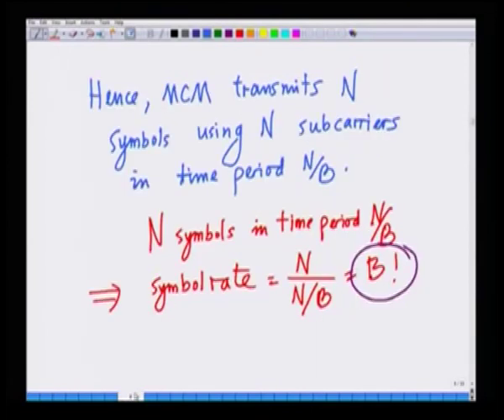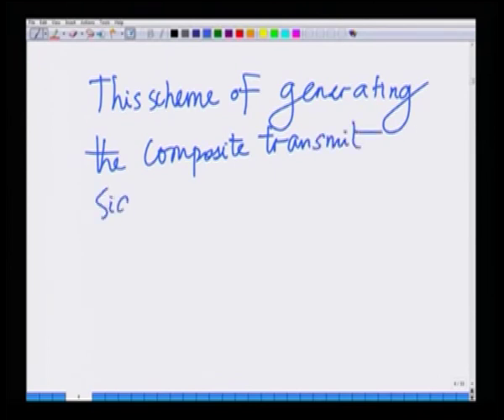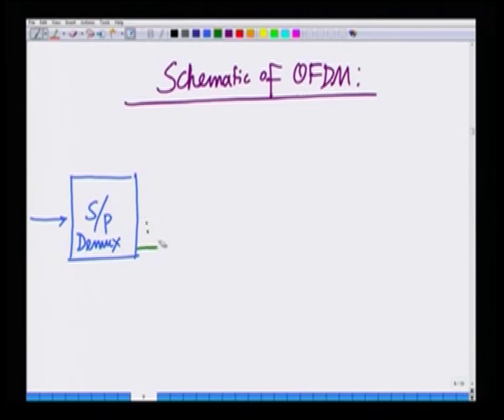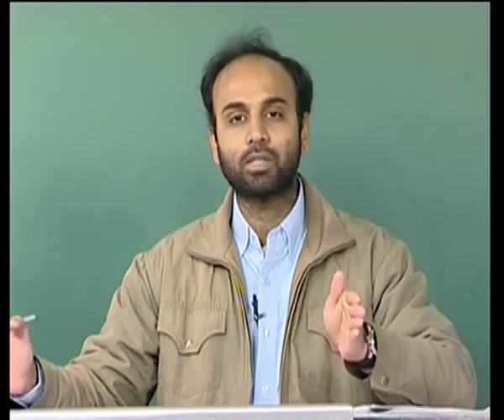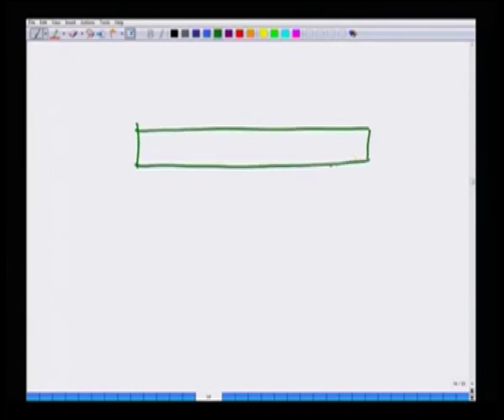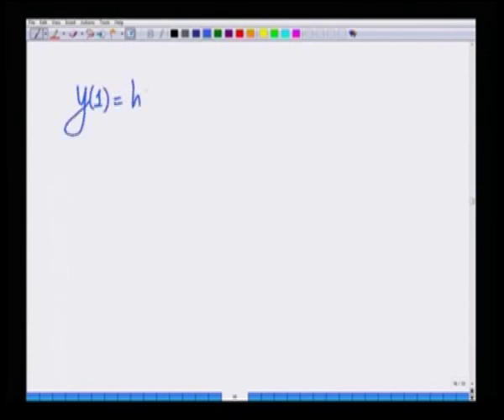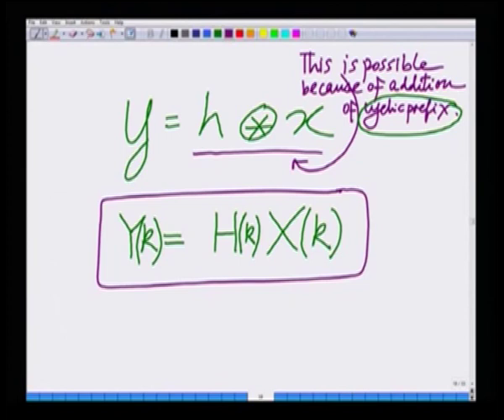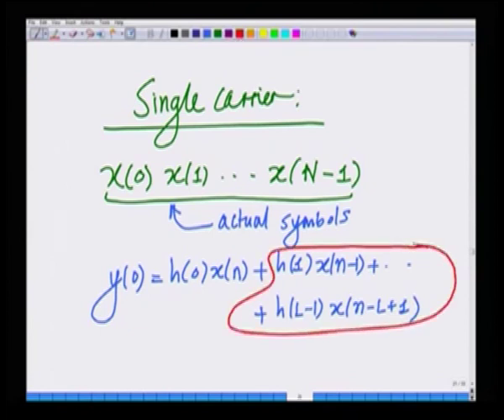Lecture 29-OFDM Schematic and Cyclic Prefix